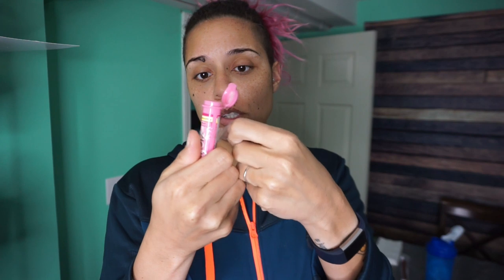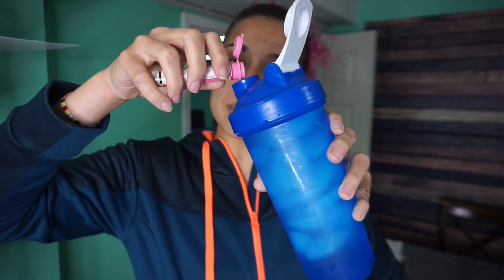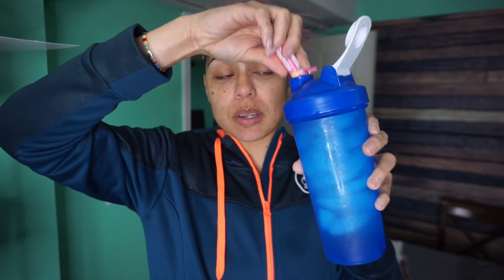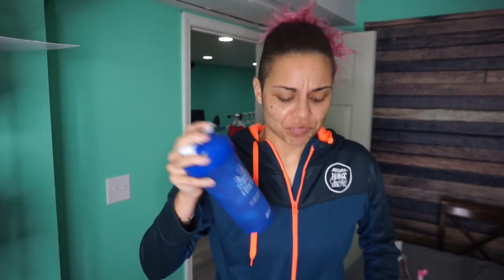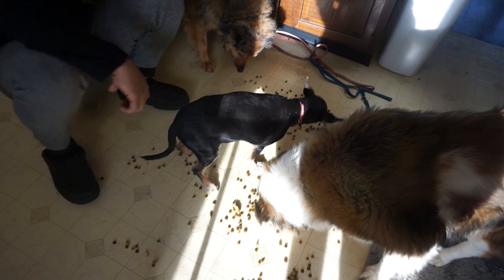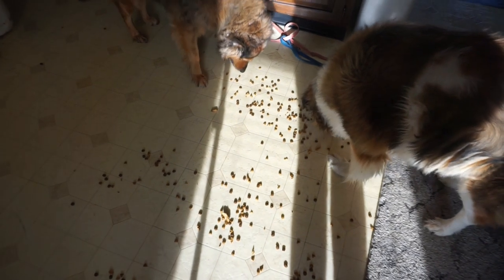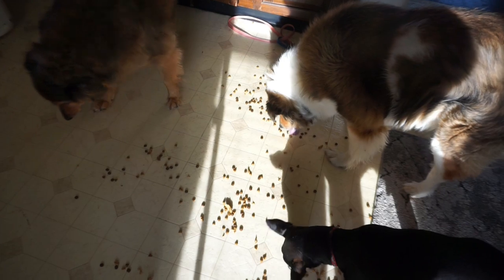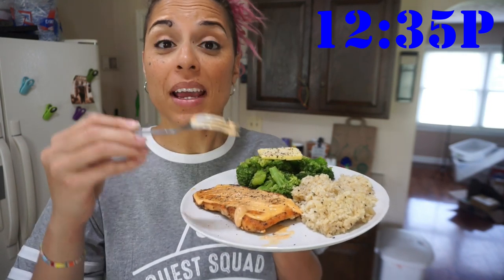Keto Full Day of Eating | Weird Eating Habits | Bulletproof Coffee 101